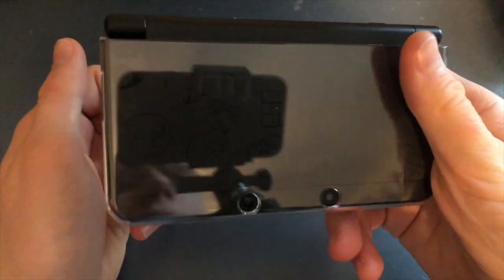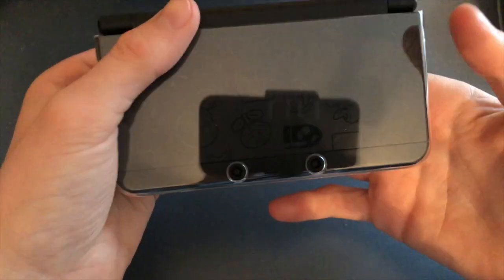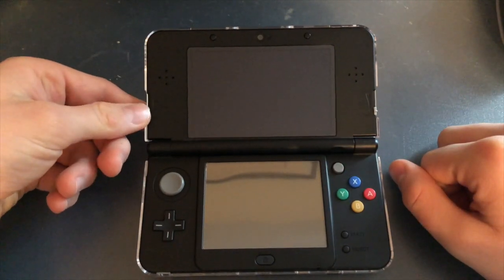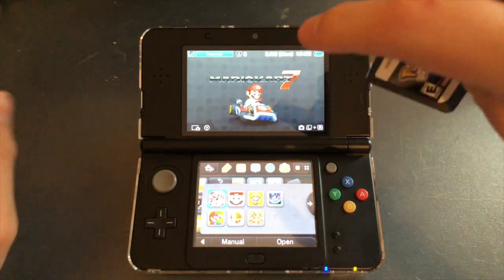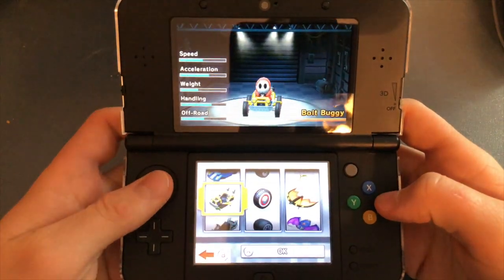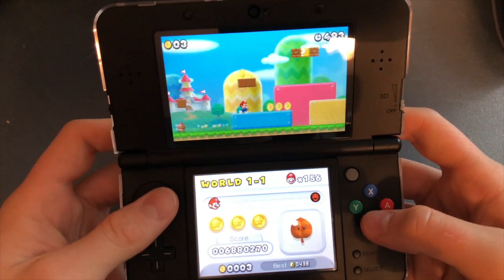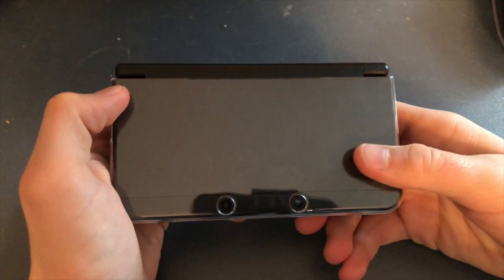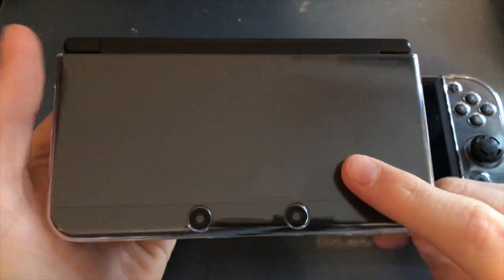Nintendo 3DS in 2020 - Still Worth It?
The Nintendo 3DS is almost 9 years old, and with the Nintendo Switch being around for almost 2 years now, is the 3DS still worth picking up in 2020?